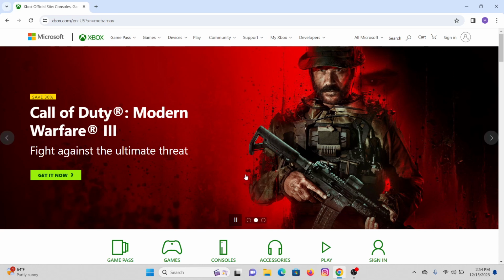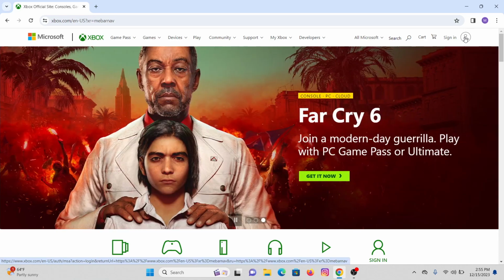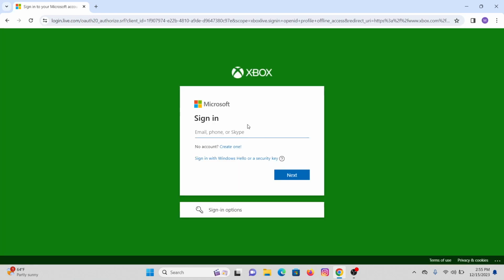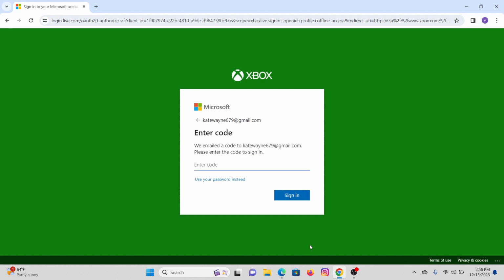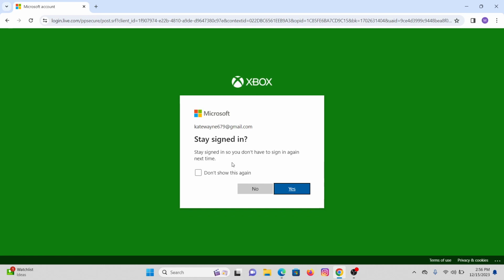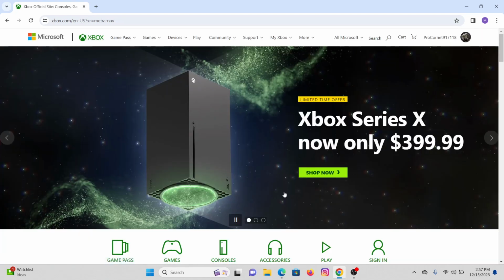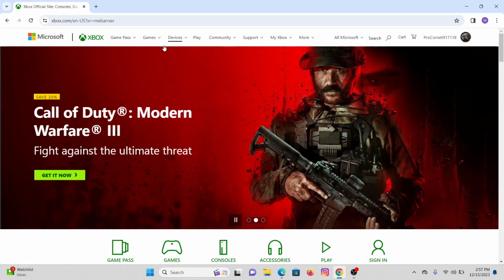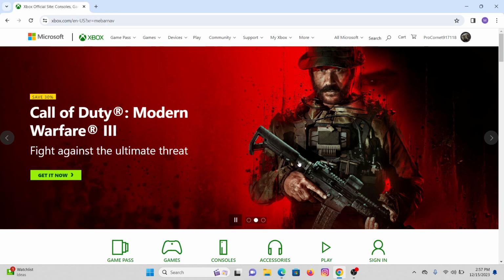How to Sign In to Xbox | Xbox Login Tutorial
Learn How to Sign In to Xbox on your pc.

Ready to dive into thrilling adventures, conquer epic quests, and connect with fellow gamers across the globe? This TutorialGuru guide will show you how to effortlessly sign in to Xbox, whether you're using your PC.